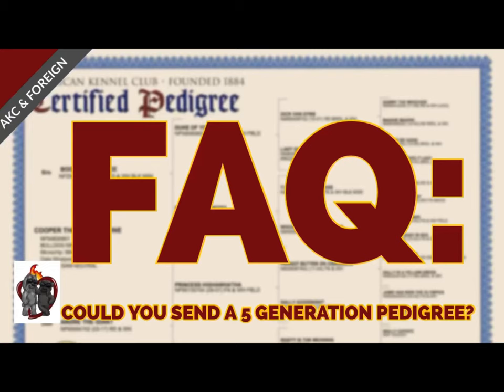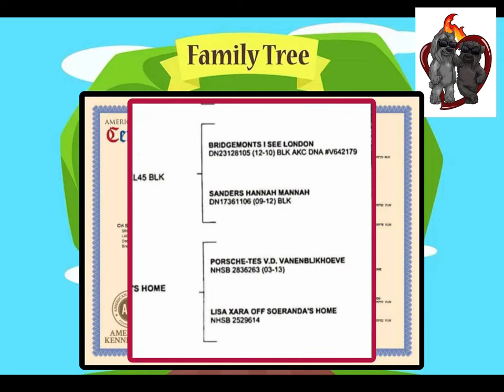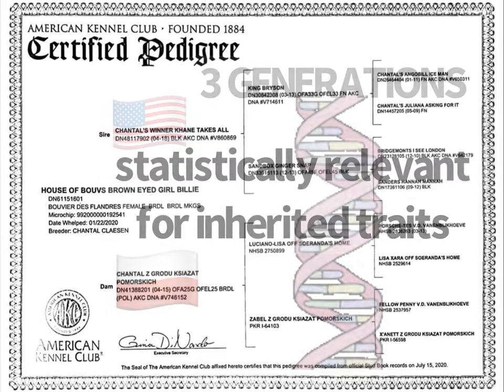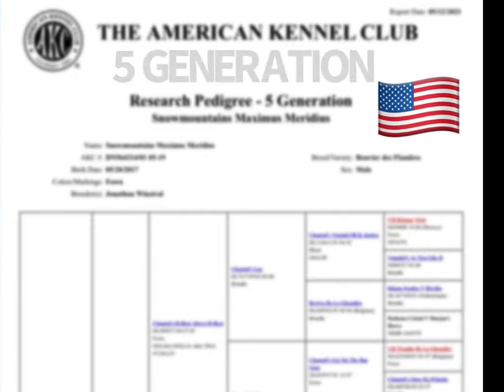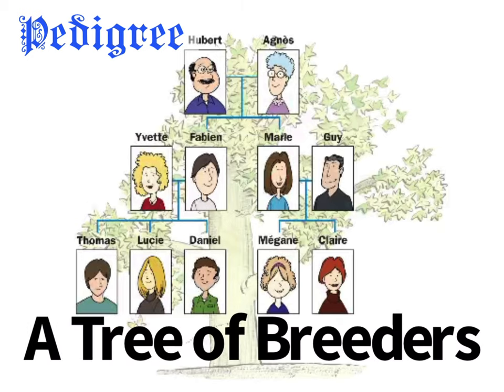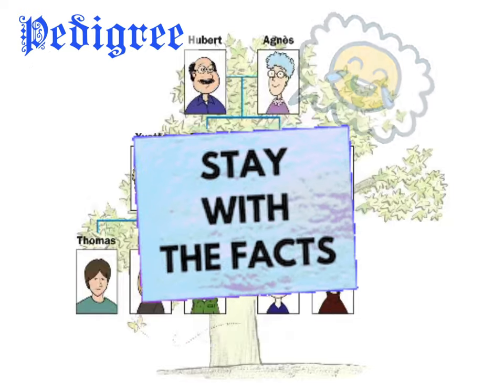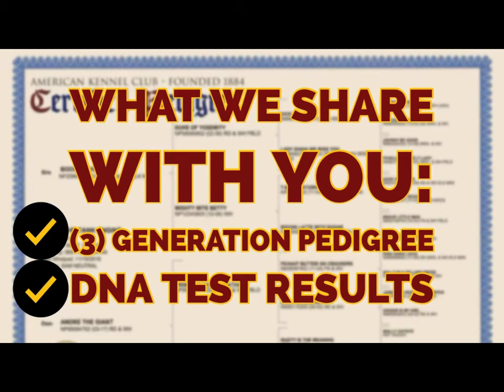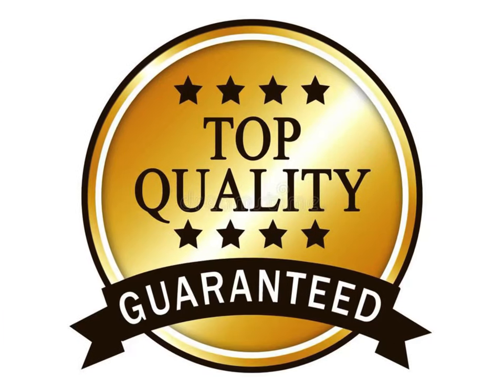FAQ: 5 Generation Pedigree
FAQ: Could you send a 5 generation pedigree? Where you can get an extended pedigree. What you need to know. What we can offer you.